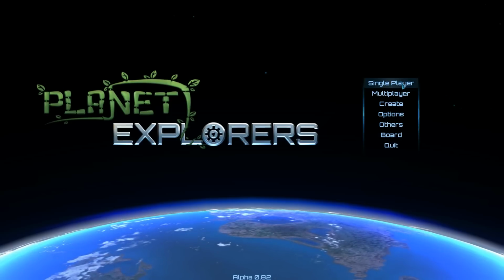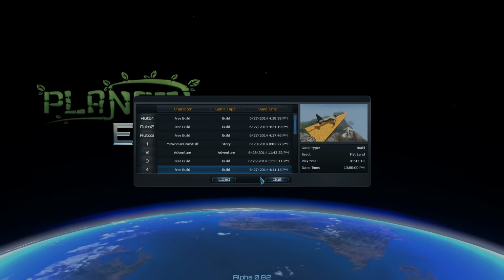AV-8B Harrier Planet Explorers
I built an AV-8B Harrier in the game planet explorers as a test to see how a plane design would handle. If anyone is interested in a download, comment and I can set that up.